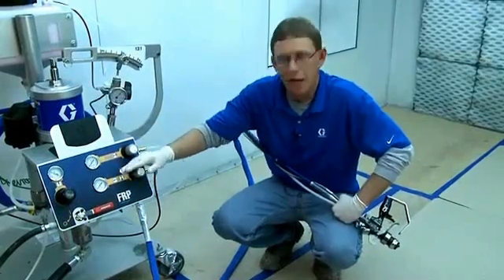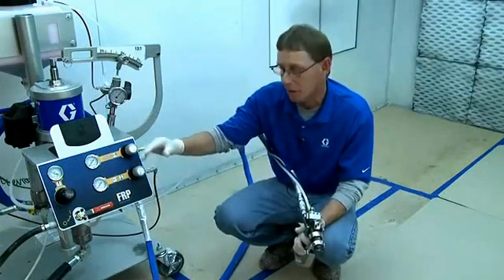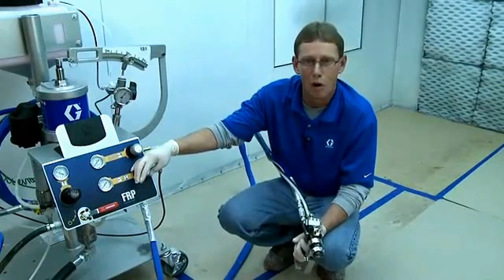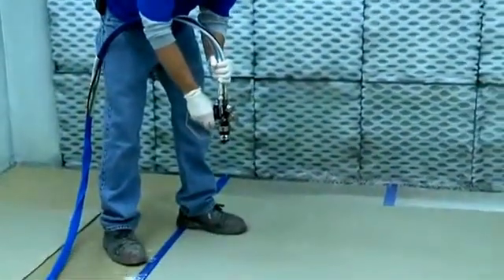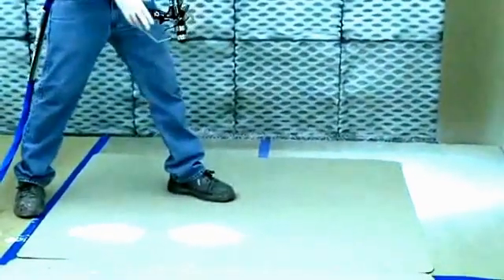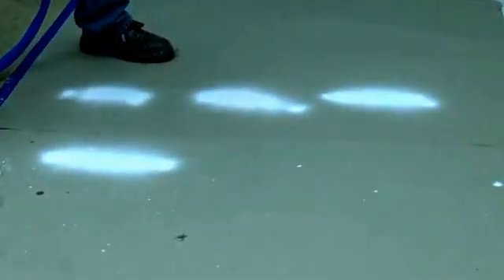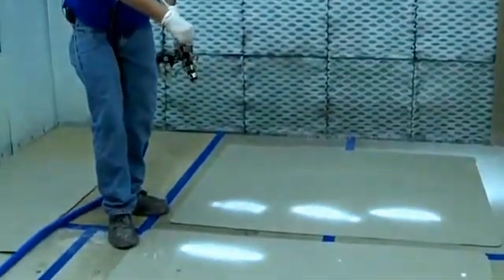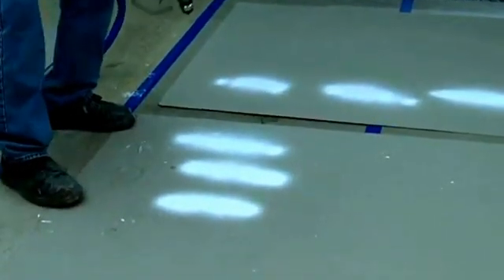FRP Proportioner Gel Coat System Spray Pattern Calibration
วีดีโอแสดงการตั้งค่าแพทเทิร์นการสเปรย์เครื่อง Graco FRP Gel Coat System